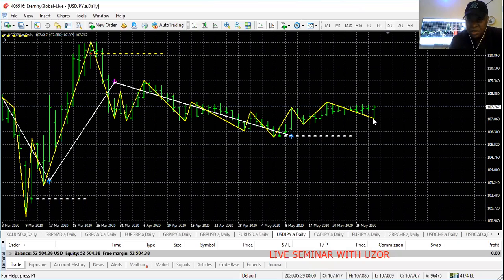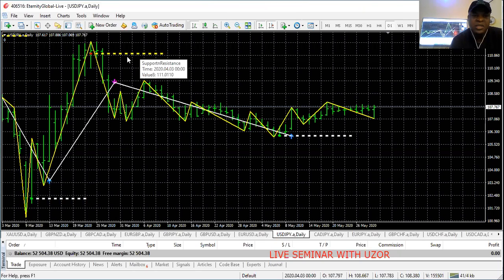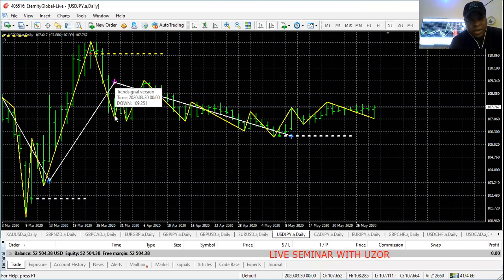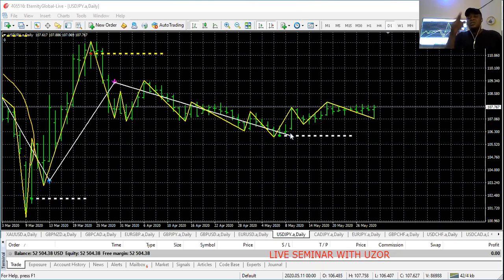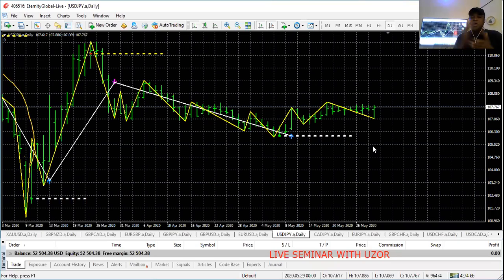Forex trading made easy part2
Profitable strategy2